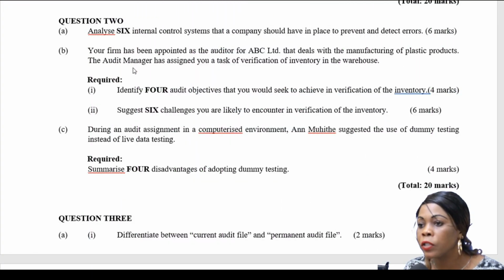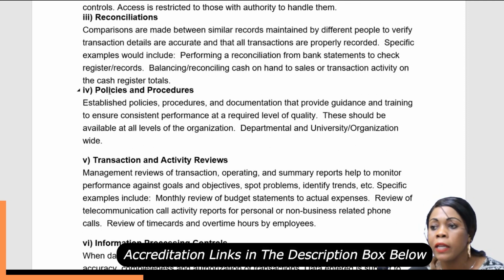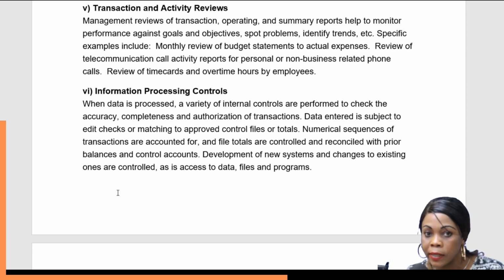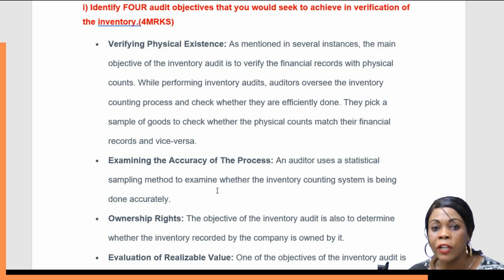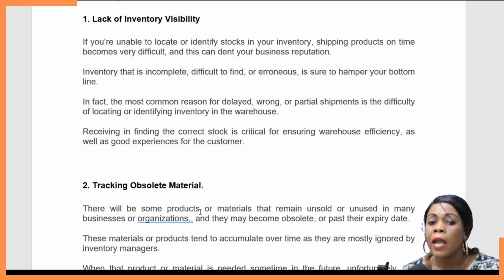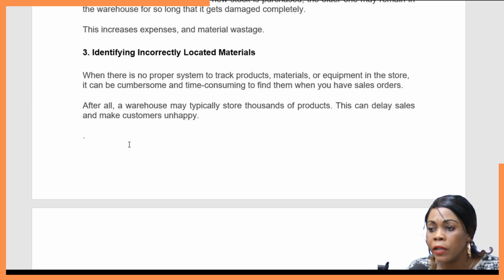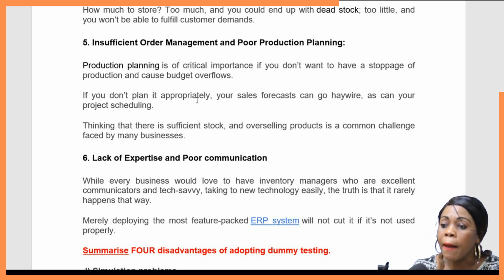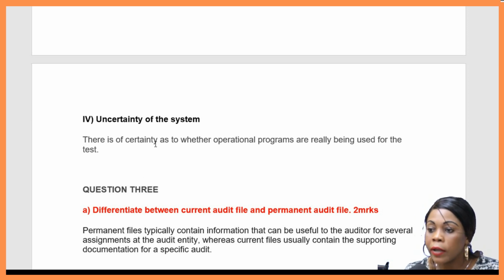ATD PRINCIPLES OF AUDITING DECEMBER 2022 Q2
//🔹DOWNLOAD LINK

ATD PRINCIPLES OF AUDITING APRIL 2023 Q2

ATD PRINCIPLES OF AUDITING APRIL 2023 Q3

ATD PRINCIPLES OF AUDITING APRIL 2023 Q4

ATD PRINCIPLES OF AUDITING APRIL 2023 Q5

// IMPORTANT LINKS